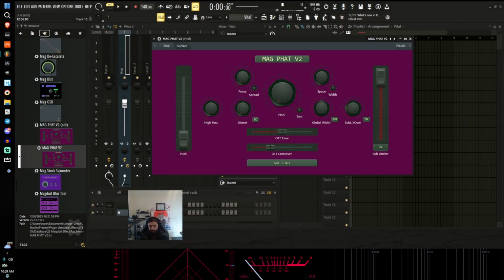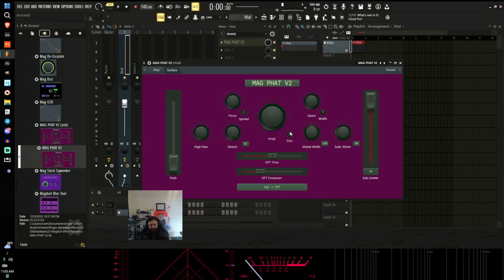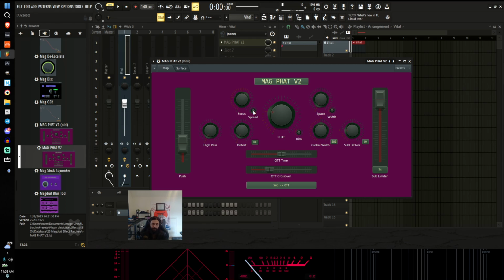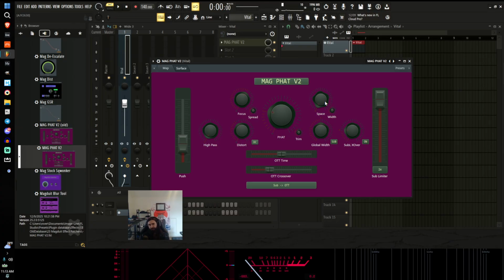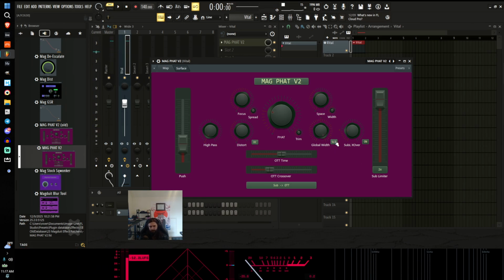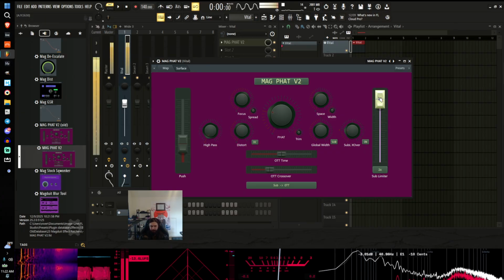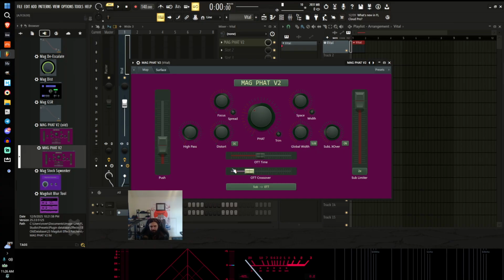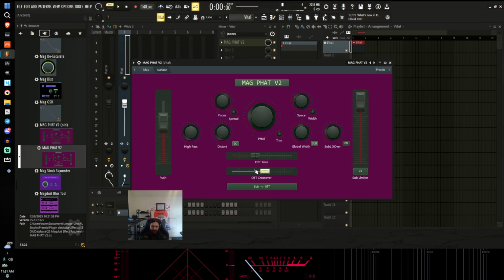Mag Phat V2 for FL Studio 2025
MAG PHAT V2 — FREE FOR FL STUDIO 2025

Mag Phat V2 is a free FL Studio–native Phat tool designed to add weight, punch, and presence to bass, drums, and buses.

Previously available only as an Ableton Live rack, this is the first official FL Studio release, built specifically for FL users who want fast, practical results in real sessions.

To close out 2025 and head into the new year, I wanted to release something genuinely useful. The goal stays the same. Make tracks even phatter.